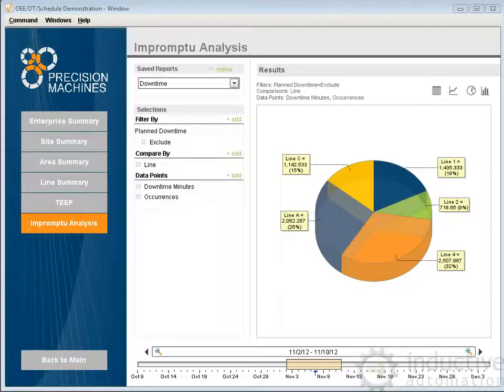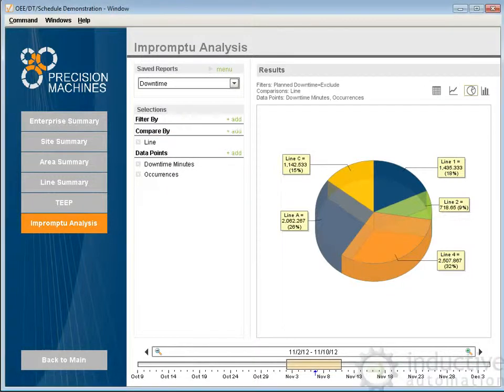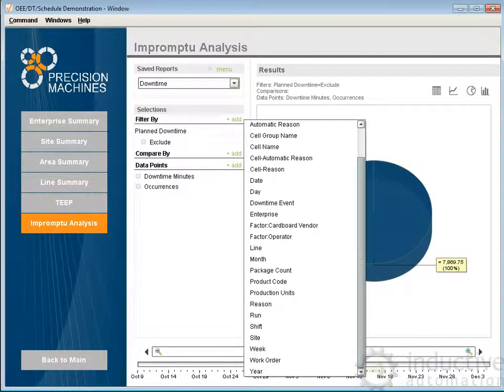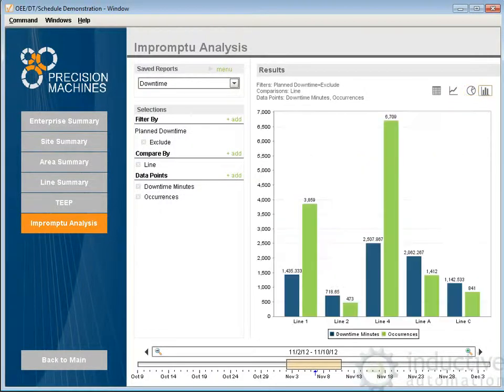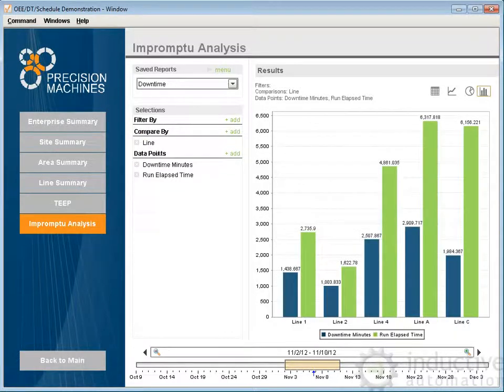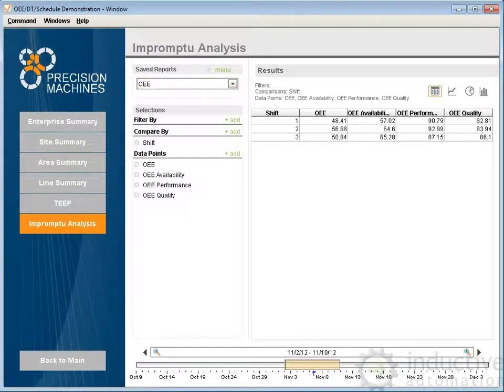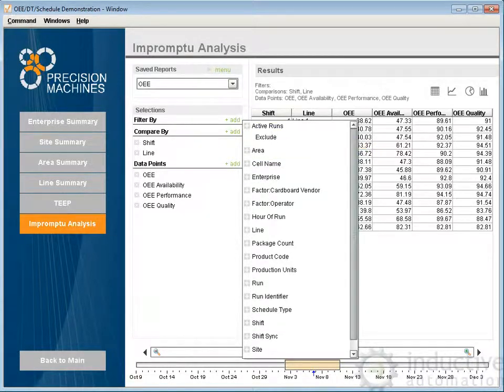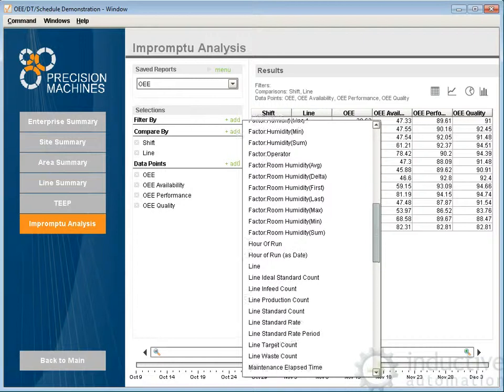Analysis 1 Overview